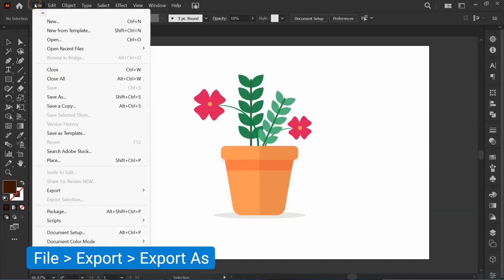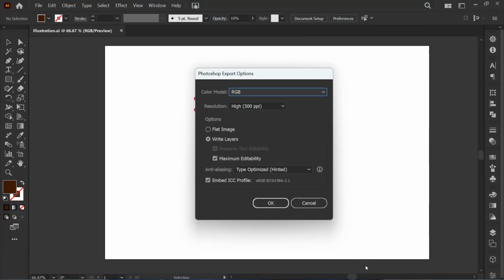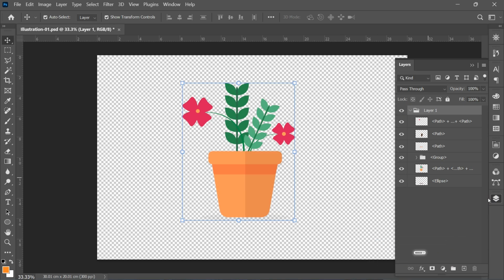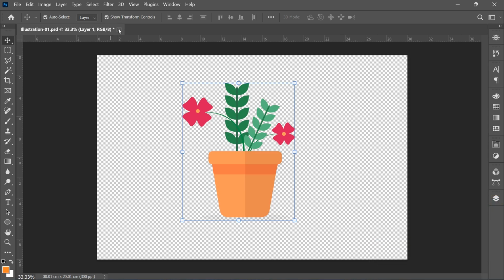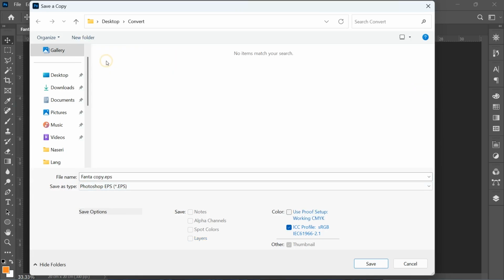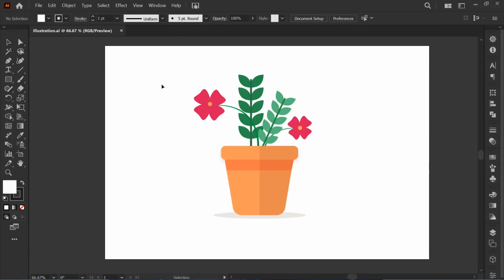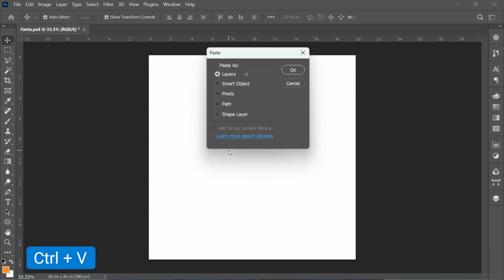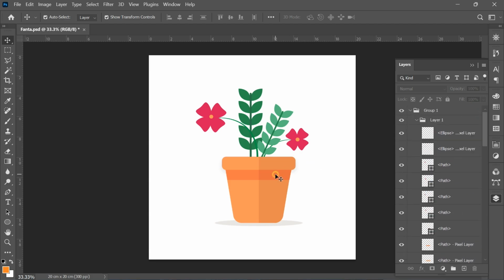Convert AI to PSD & PSD to AI in Seconds! | 2 Super Easy Methods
Want to convert your Adobe Illustrator (AI) files to Photoshop (PSD) — and vice versa — without any headaches? In this video, I’ll show you two super simple methods to convert your files fast, with no need for extra plugins or complicated steps.

✅ What you’ll learn:

How to export AI files to PSD

How to convert PSD back to AI (EPS format)

A quick copy-paste trick between Illustrator and Photoshop

Best settings to keep layers and quality

Whether you're a graphic designer, freelancer, or just starting out, this quick tutorial will save you time and effort.

📁 Compatible with Adobe Illustrator & Photoshop CC